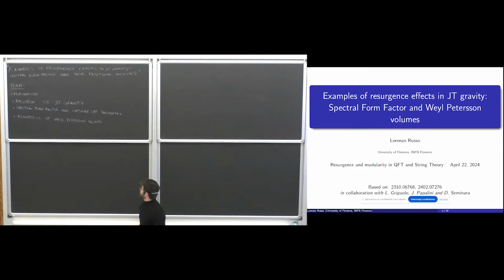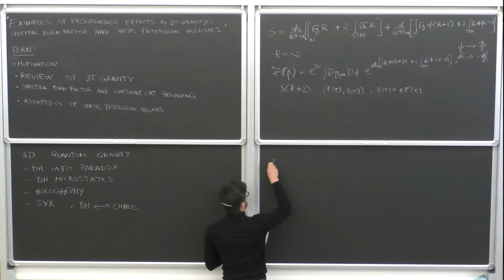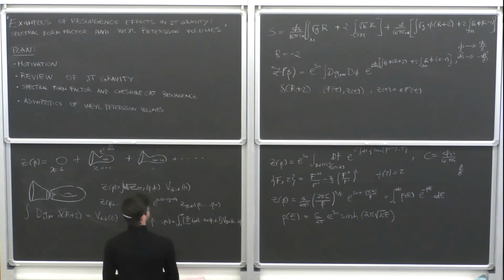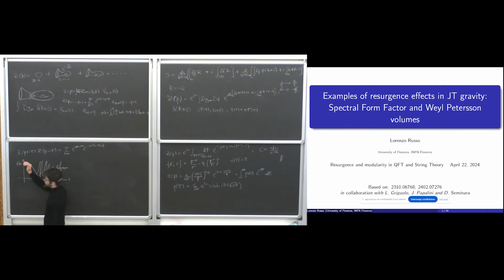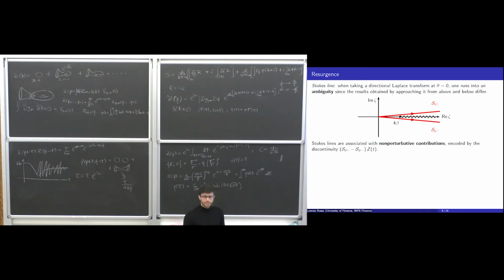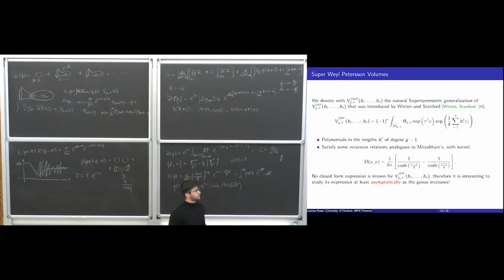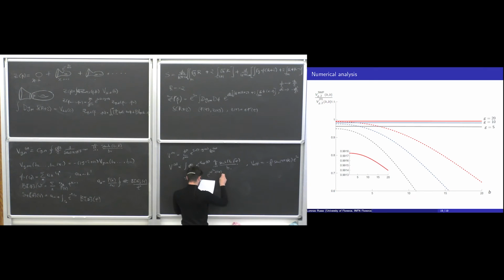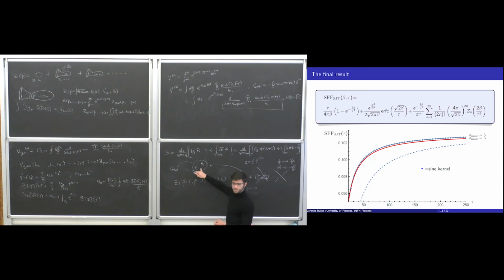Lorenzo Russo: "Examples of resurgence effects in JT gravity: Spectral Form Factor ..."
Speaker:
Lorenzo Russo:

Title:
"Examples of resurgence effects in JT gravity: Spectral Form Factor and Weyl-Petersson Volumes"